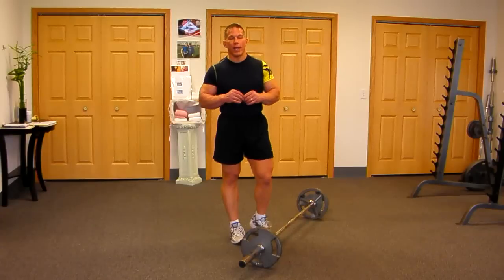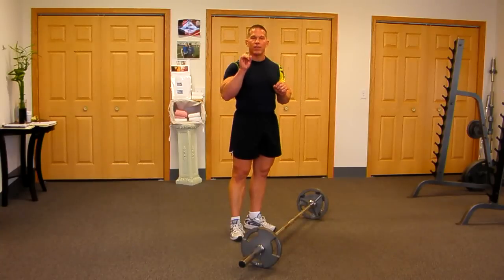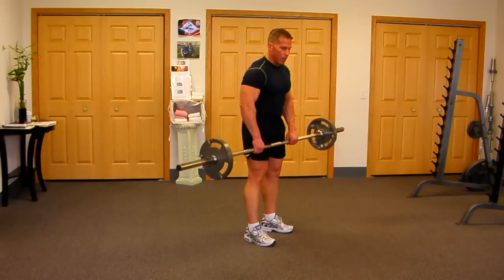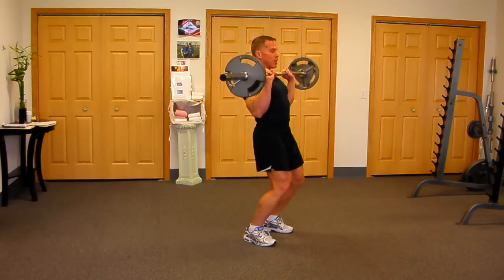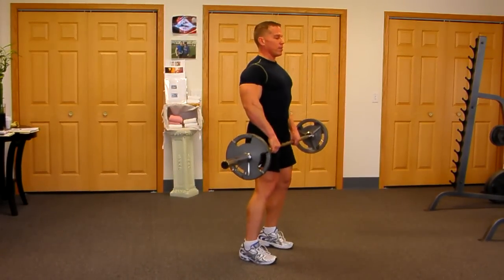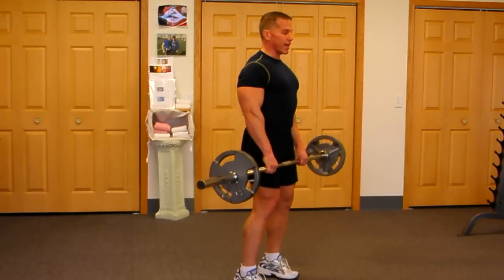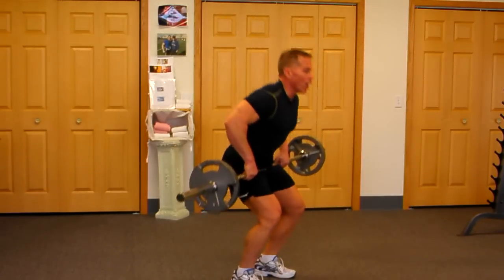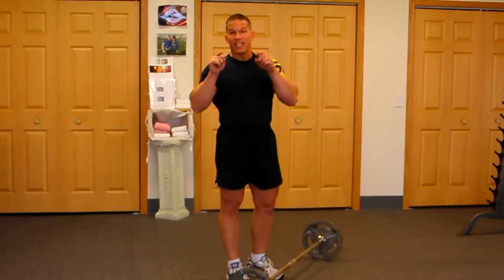Fatloss LifeStyle Exercise of the Week; Shoulders & Traps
To Lose Fat and Gain Muscle With Darin Any Where In The World by using his On-line Program.

Welcome to our "Exercise of The Month". Feel free to tune in here each week for an exercise that will stimulate your body to gain muscle and lose fat. I am going to really make these incredibly effective.

This exercise,  the "Hang-Clean" is a great exercise that will force your shoulders and traps to grow like no other.

If you have been following me for any length of time you know that I believe that one of the most important factors in transforming your body and life is "muscle confusion". Simply put; you can't do the same exercises the same way all the time. You must give your muscles something new and different.

Tune in here each week to get a new "Unique Exercise of The Month" that will shock your body to lose fat and gain muscle.

and sign up for all my free stuff. My free Operation: Lose Fat Fast 12 Week E-Course has helped many on-lline clients and it will help you as well.

Be Well,

Your Healthy LifeStyle Coach,

Darin L. Steen